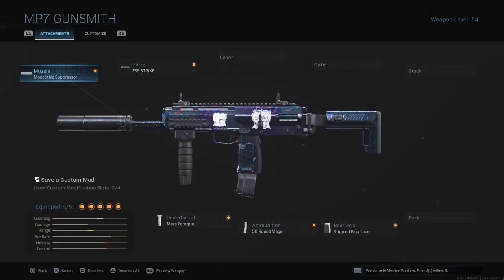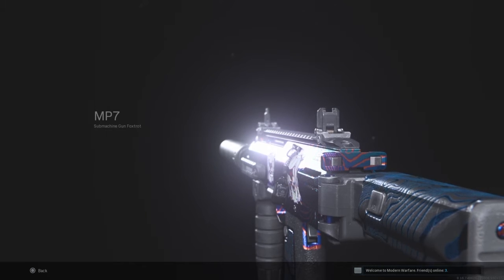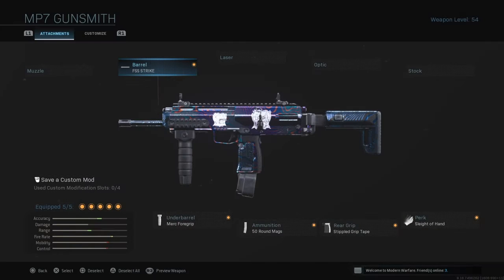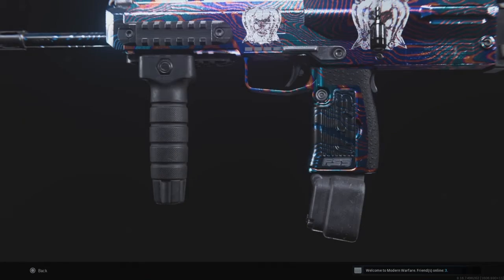COD: MODERN WARFARE / TIPS & TRICKS / MP7 LOADOUT